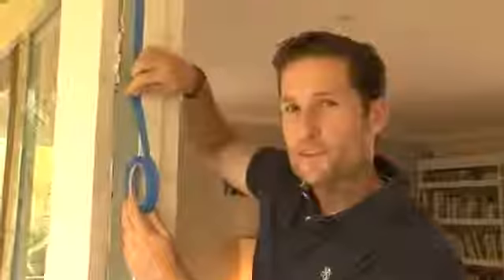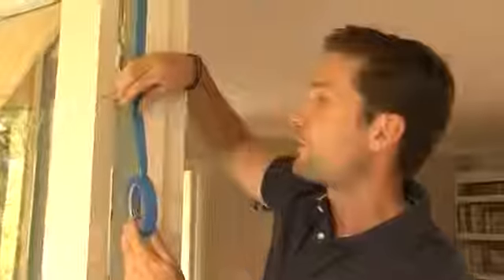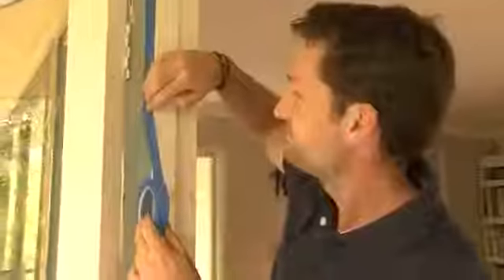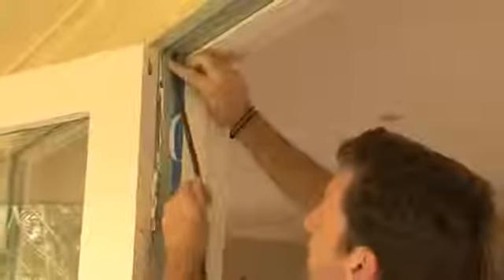How to Weatherproof Your Home